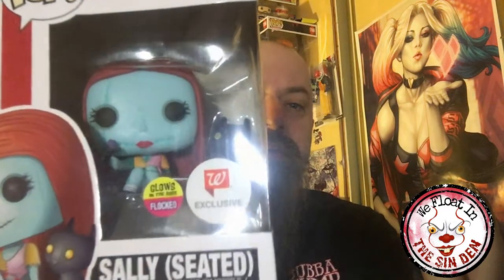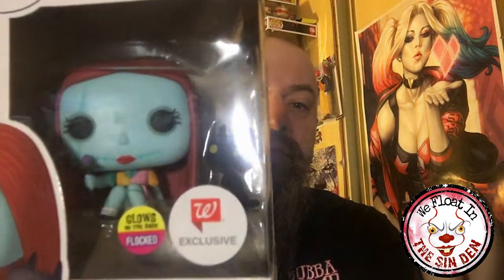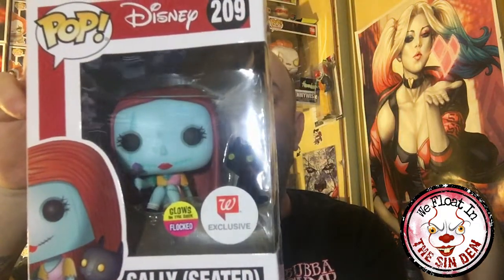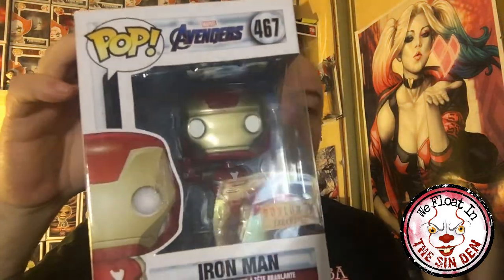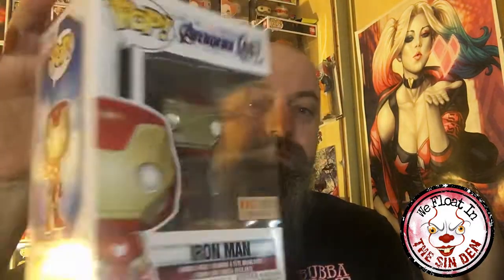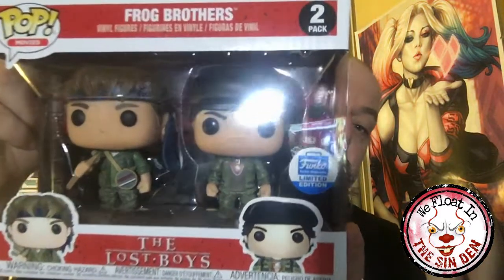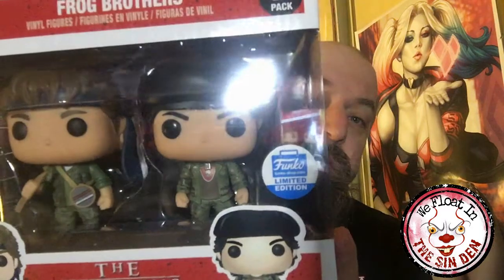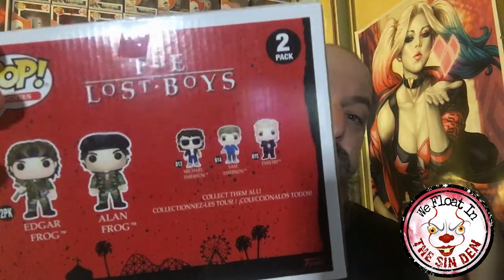spasticbox and More Pennywise!!!!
Today Saptic box nd Pennywise!!!

Tee Shirts -New Shirts!! all T-shirts under $15

Pops for sale or trade IG:@sin.den.sales